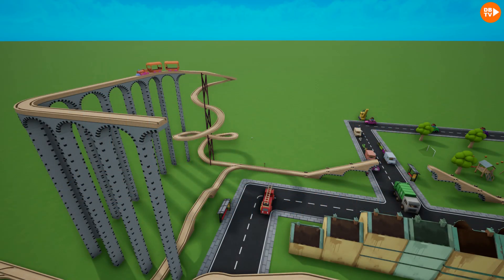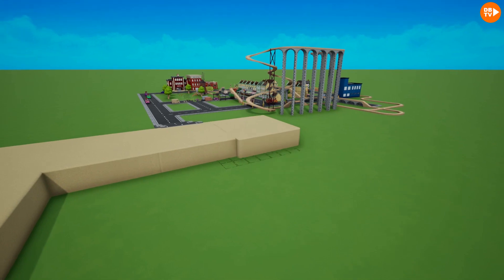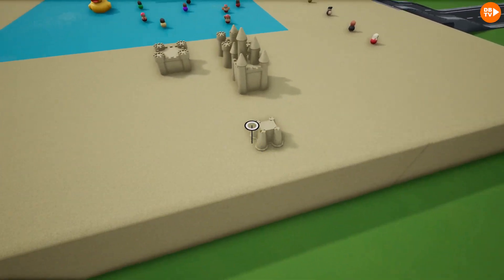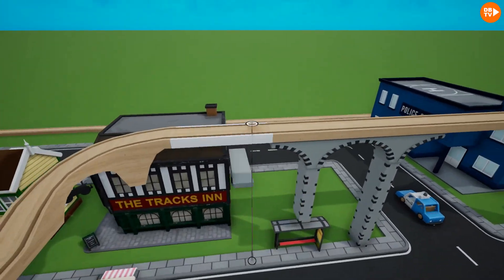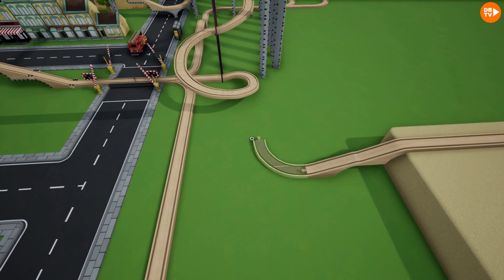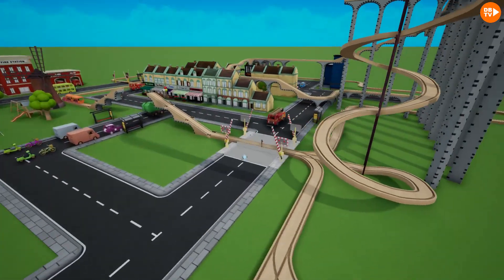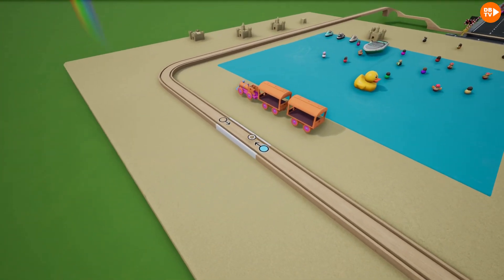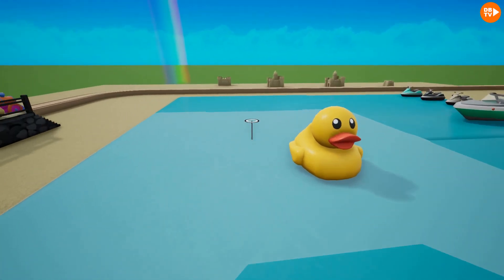WE ADDED A BEACH TO OUR TOWN IN TRACKS THE TRAIN SET GAME